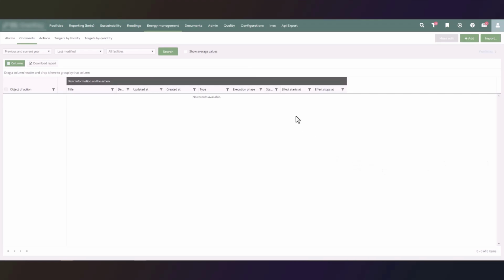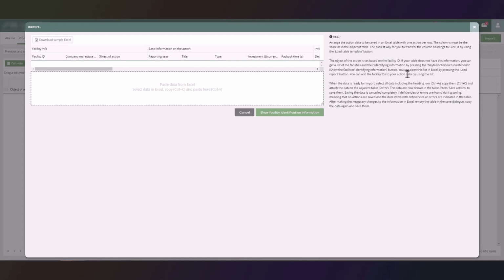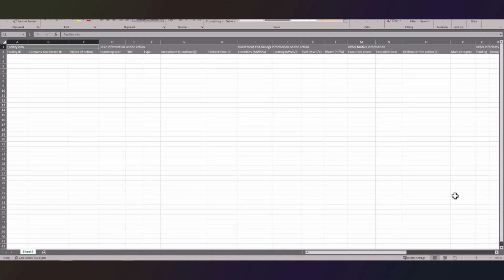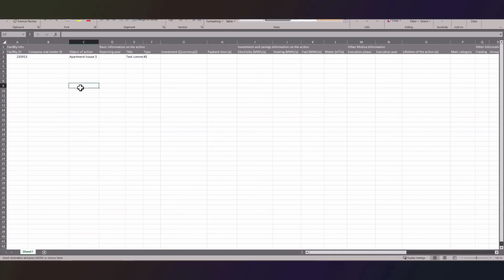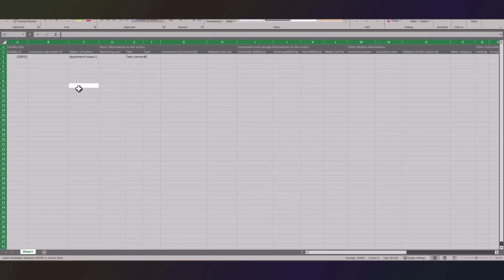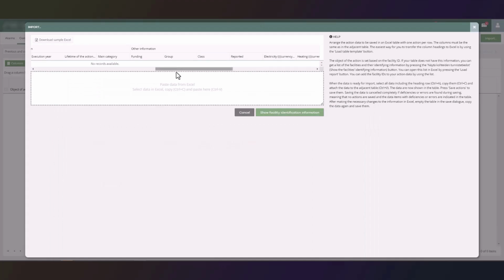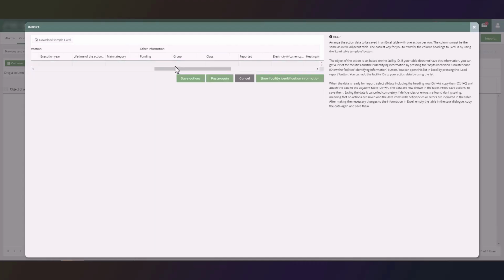EG EMS - Import actions and comments (English)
Training video: How to import several actions or comments to the Energy Menegement service with an excel sheet.